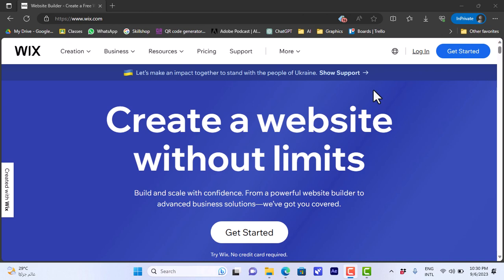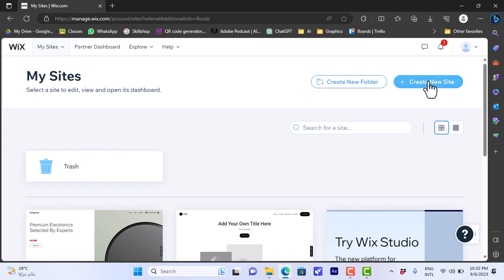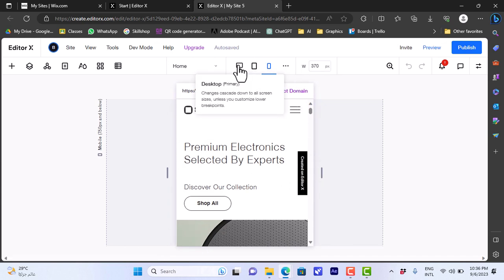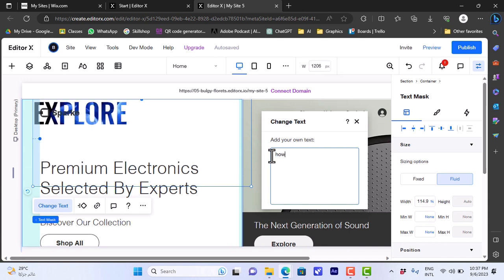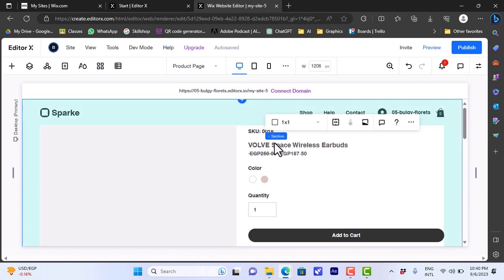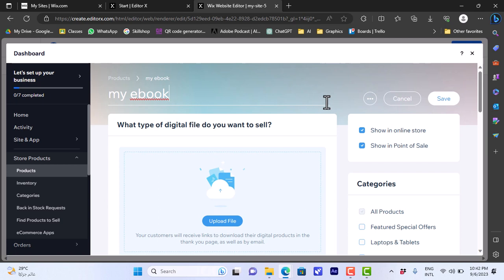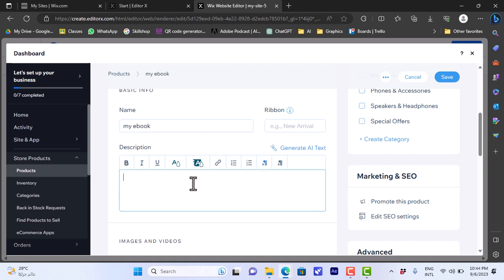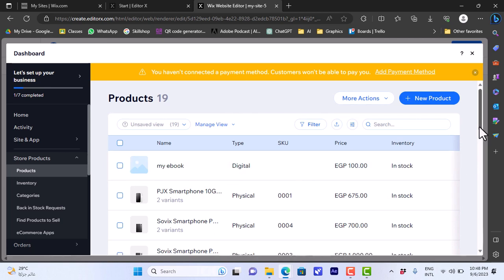How to Sell Digital Products on Wix | Full Tutorial 2025